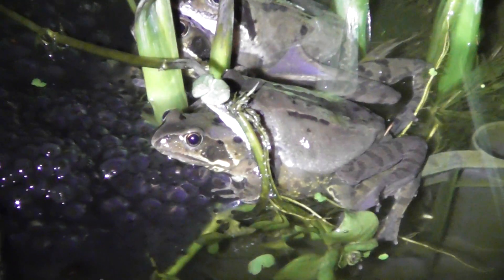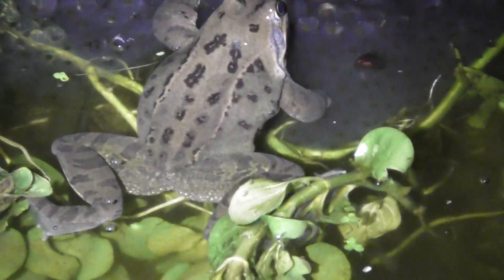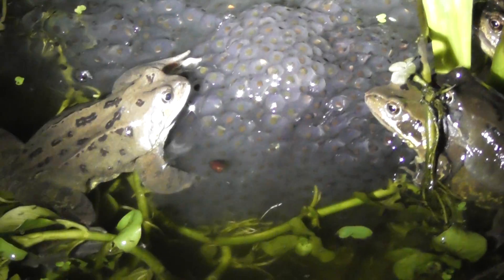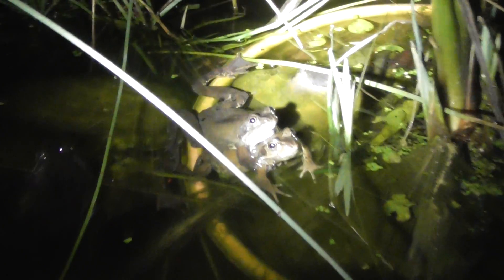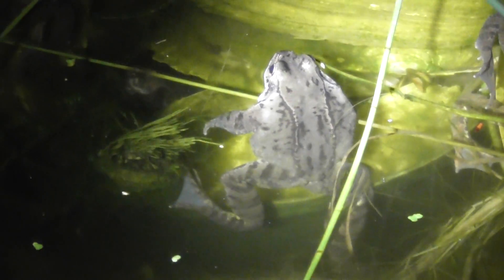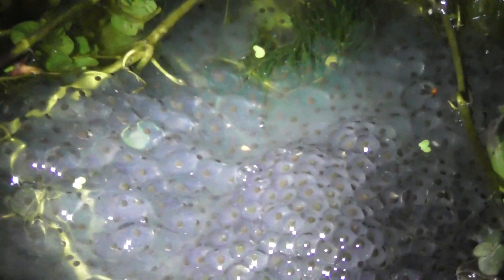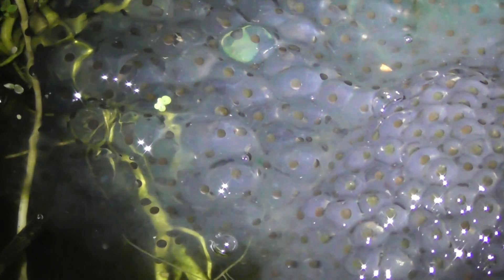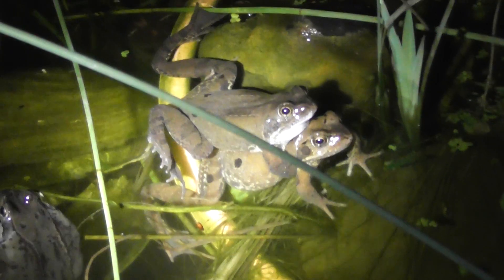good Frogspawn being laid in pond 15mar16 Cambs UK 905p